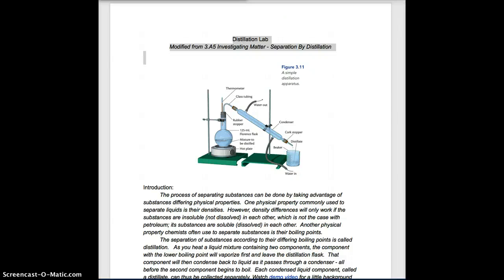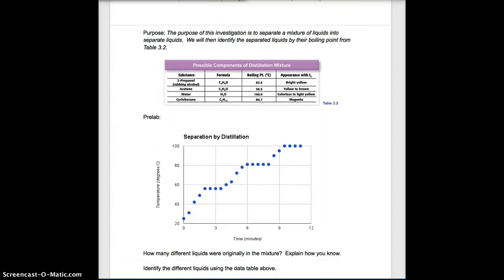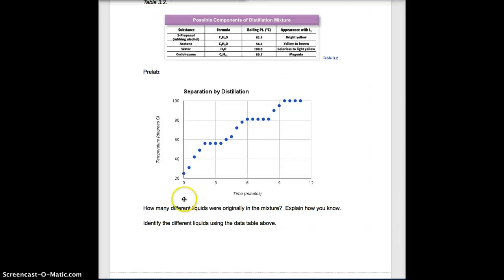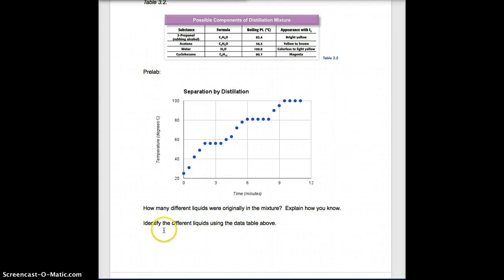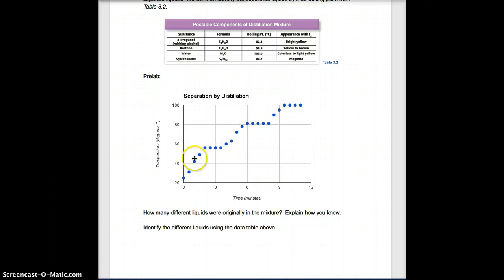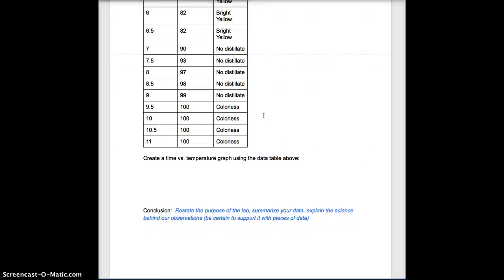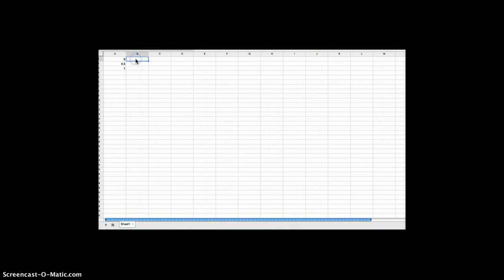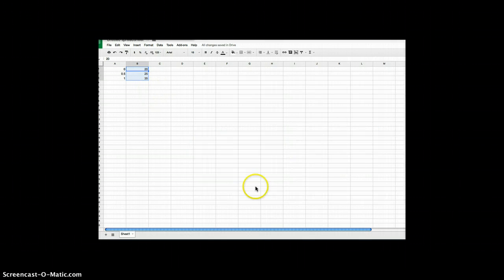Distillation lab Video tutorial